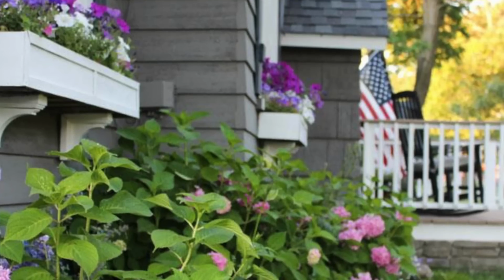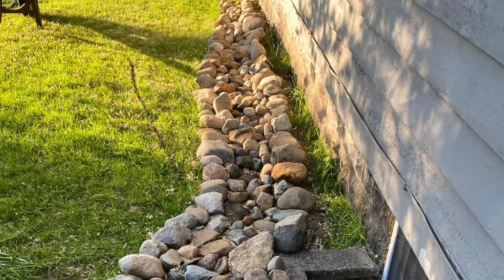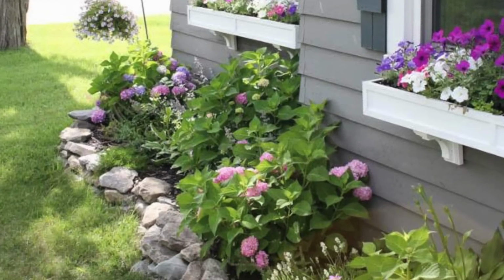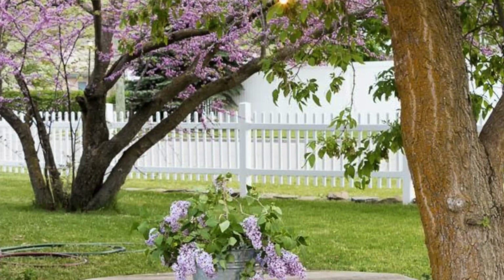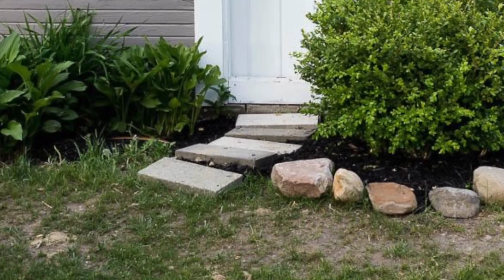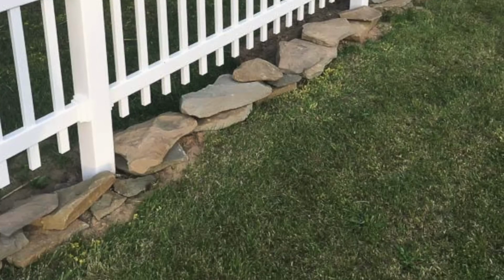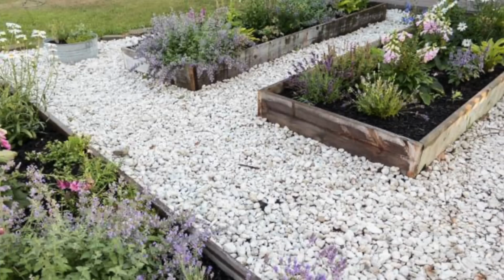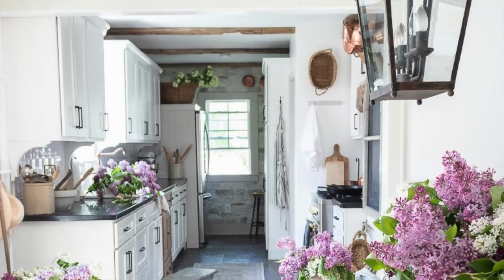6 CHEAP and Easy Landscaping Ideas with Stone | Affordable Ways to Add Charm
Today I'm excited to share 6 CHEAP and easy landscaping ideas with stone.

These simple, DIY ways to landscape with stone will add so much character to your home exterior, and I'm excited to share them with you!

I hope you enjoy these ideas and my hope is that they inspire you to get creative when you are updating your own outdoor spaces. You don’t have to have a lot of money to make your backyard beautiful!

Shop this post:

Pea gravel
Watering Can
Gardening Tools
Raised Garden Beds
Plastic Sheeting
Outdoor work apron
Gardening Gloves
Water Hose
Flag Pole
Adirondack Chairs

00:00 Introduction
01:19 All About Planta!
04:26 6 Landscaping Ideas with Stone